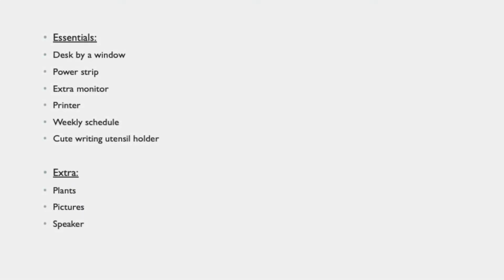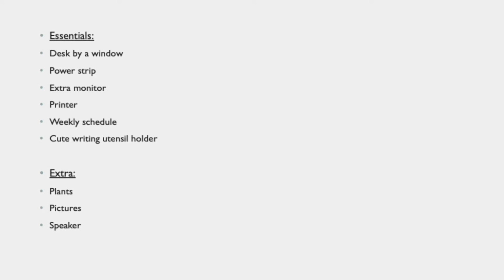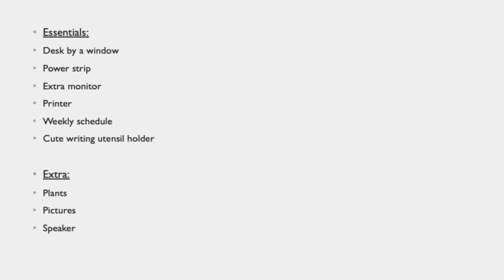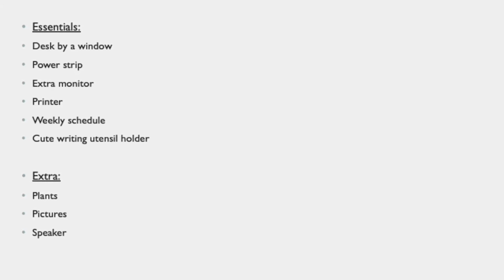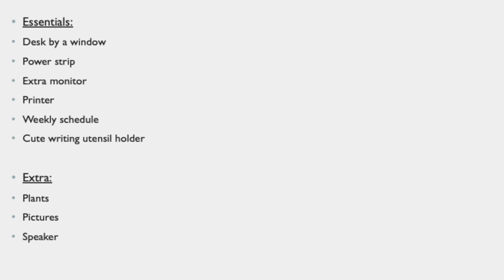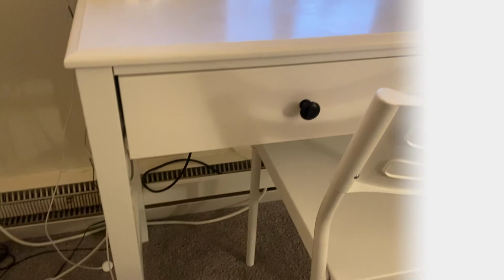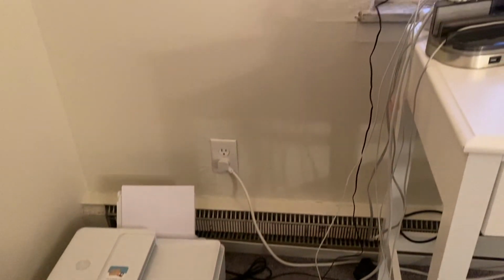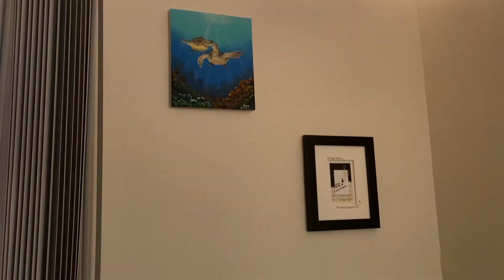STUDY SPOT TIPS AND TRICKS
Author: Meghan Ringle, Michigan State University

CLUED is a non-profit organization created in response to the COVID-19 pandemic. It is created
and fully run by undergraduate students hoping to make online learning a little bit easier for
fellow undergraduate students. Our services include free videos on STEM and language course
content as well as a committee of students dedicated to maintaining physical and mental health.